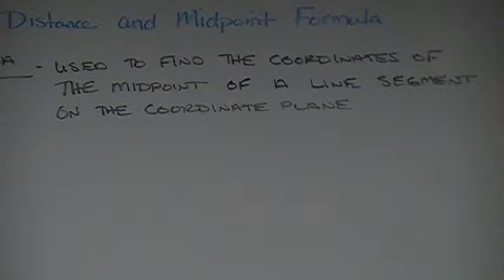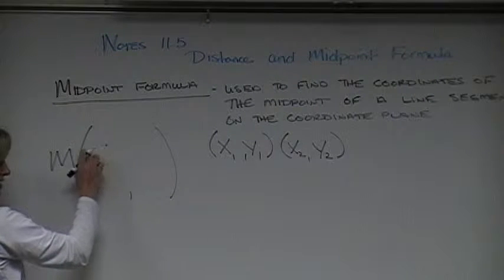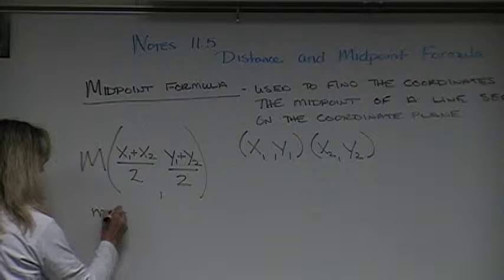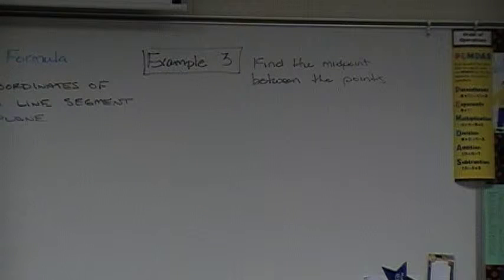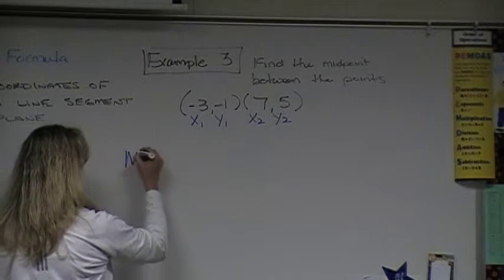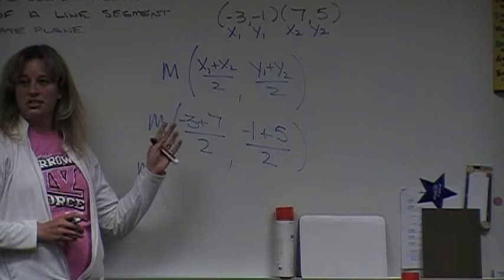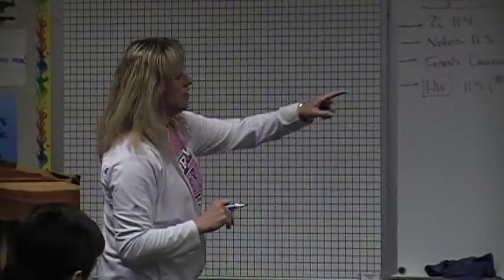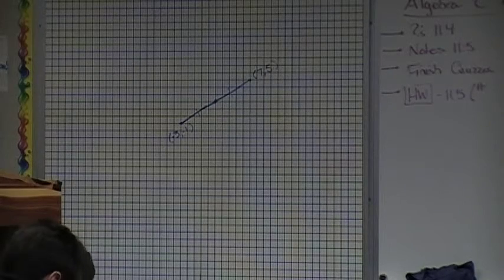LOWELL ALGEBRA 1 - Notes 11.5 Part 3 of 3